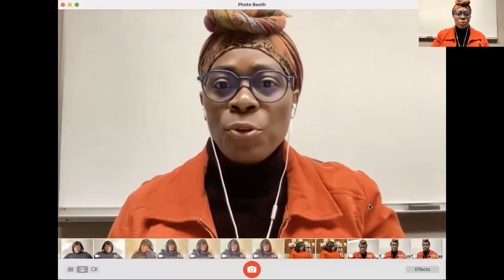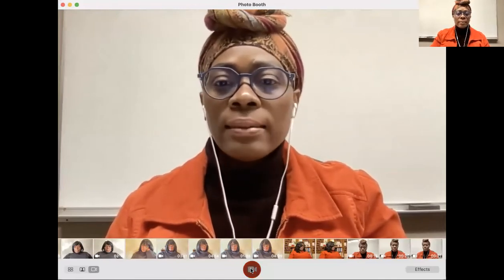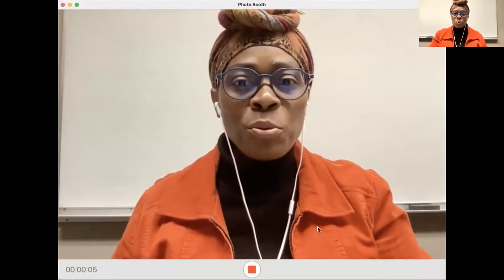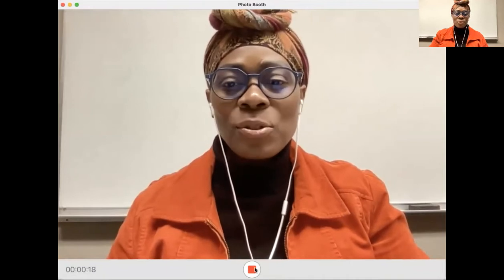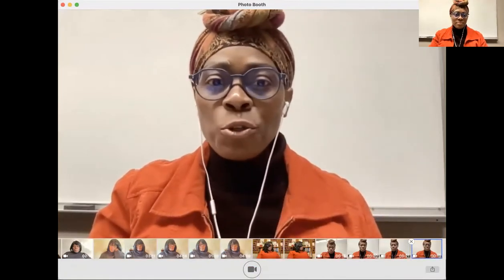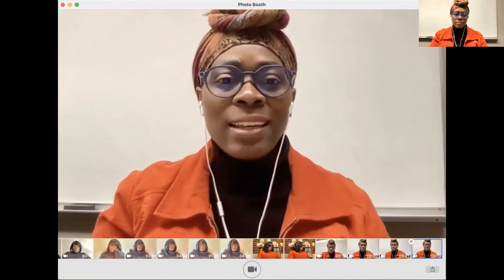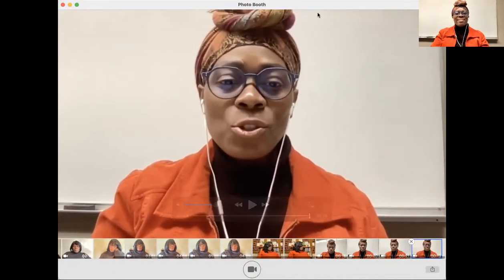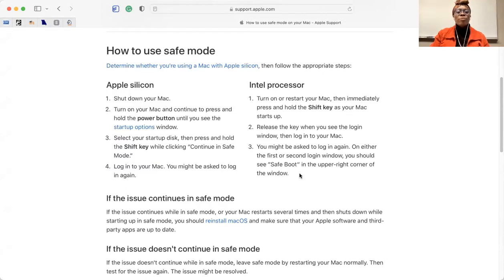MacBook Pro Version 12.0.1 PhotoBooth Fix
This is the fix I implemented for my Photo Booth problem after speaking with a member of the Apply support team. I am using the MacBook Pro version 12.0.1, M1, 2020.
Initially, I was able to take photos and use the app's recording feature; however, the recording feature stopped working after one of the updates. The count-down timer would run, and the recording frame would freeze. After implementing this fix, my Photo Booth is now working.